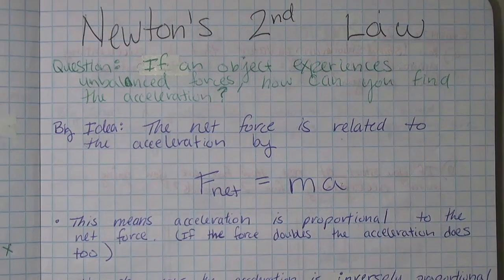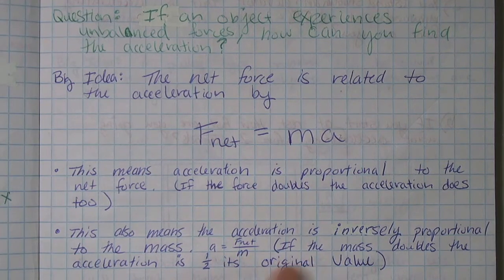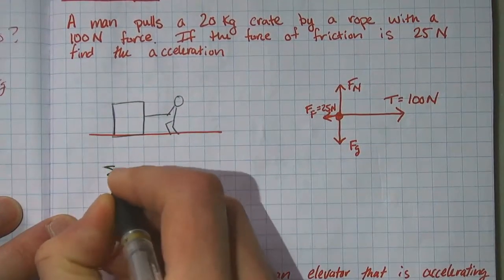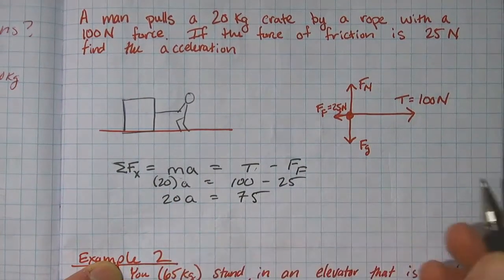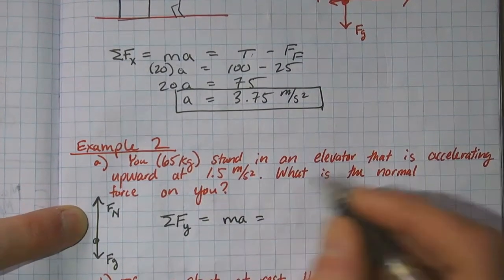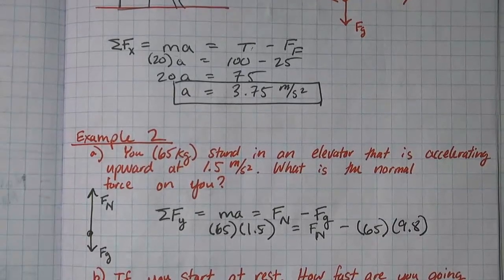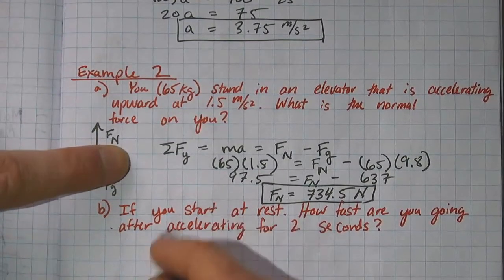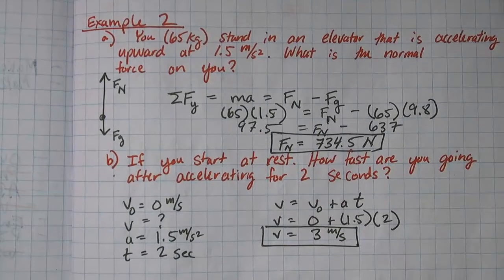PJ 17 Newton's 2nd Law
In this video I go over Physics Journal 17 which covers Newton's 2nd Law.